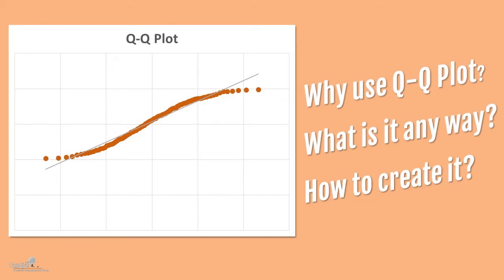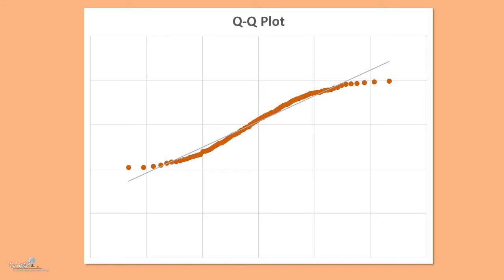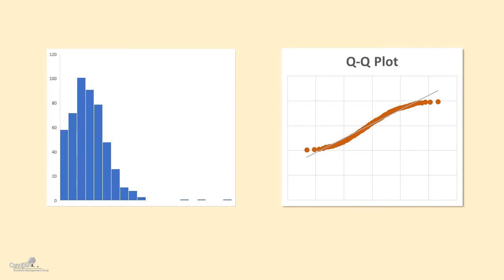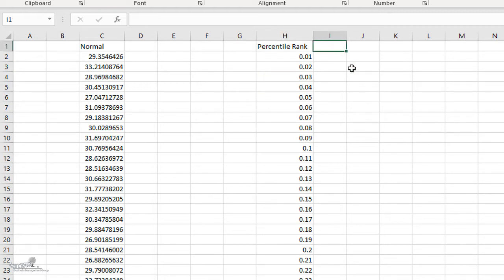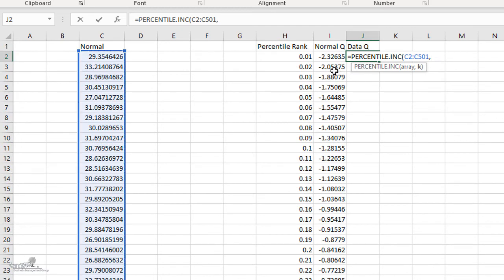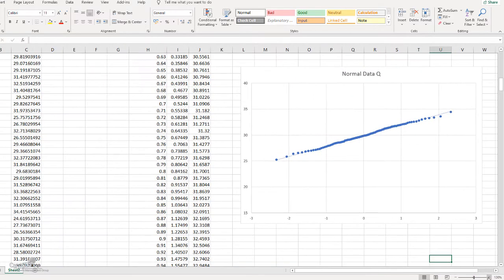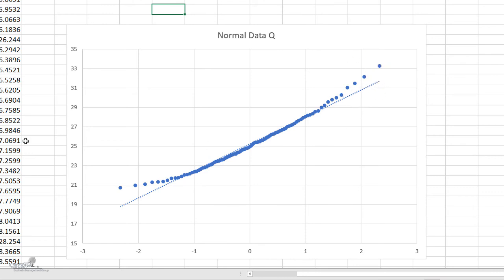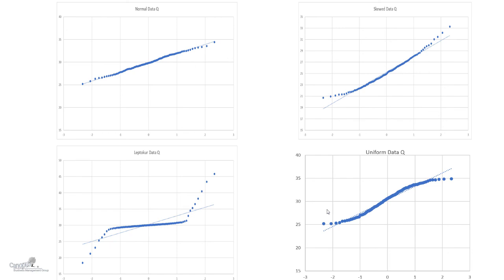Why use Q - Q Plot? What is it any way? How to create it?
Quantile-Quantile Plots (QQ plots), Clearly Explained through examples from Normal distribution. and Interpretation of other distributions

Covers when to use QQ Plot, how to interpret results and how to make it in MS-Excel

Learn concepts of LeanSixSigmaCertification (CSSBB and CSSGB) of IASSC and ASQ